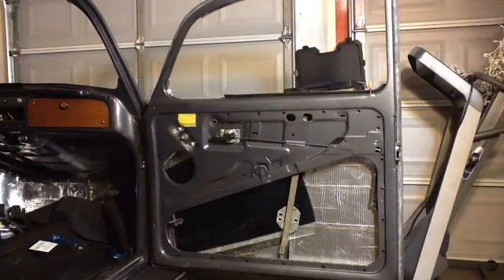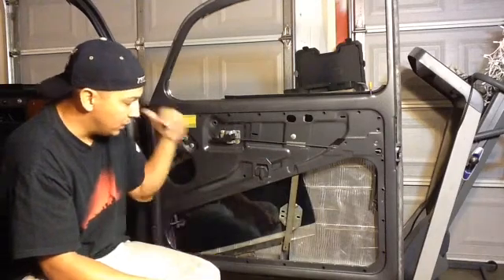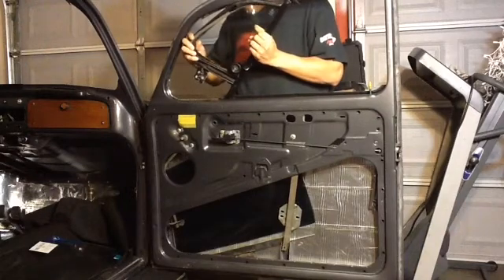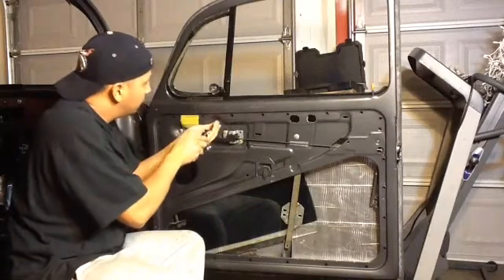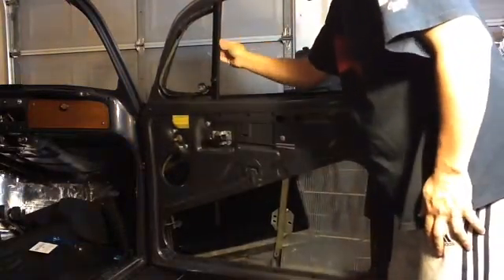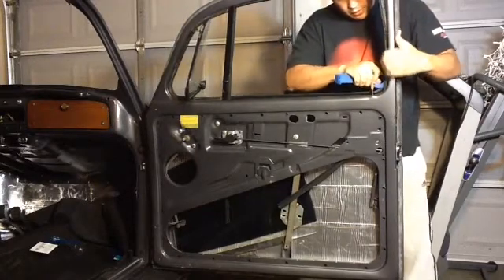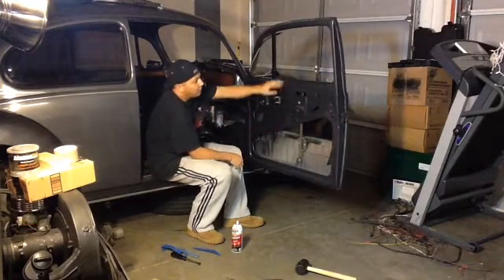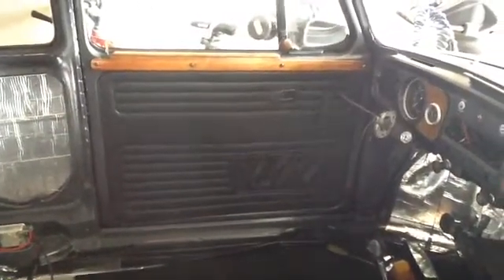Door Assembly 1970 VW Beetle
In this video I share the steps I took to successfully assemble my doors. There is some editing to the video due to me referring to some parts by a different name so don't beat me up too much in the comments. Hope the video helps.